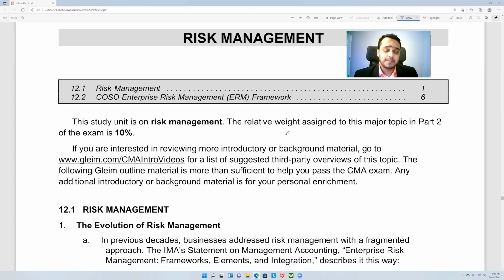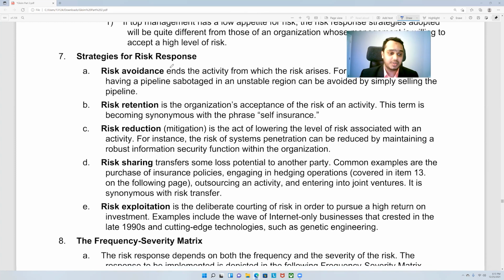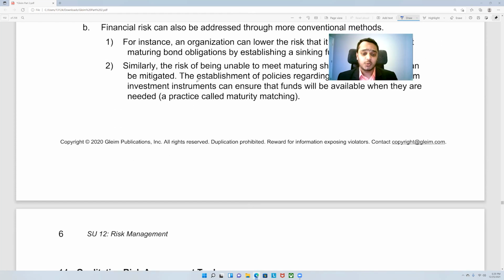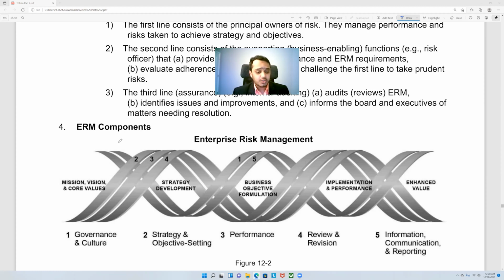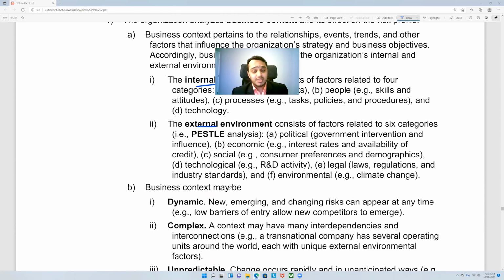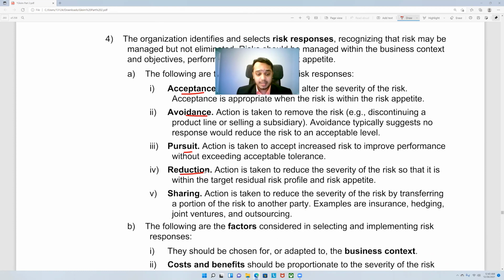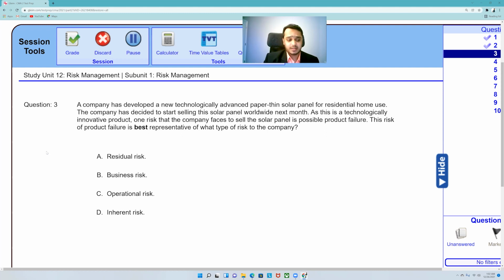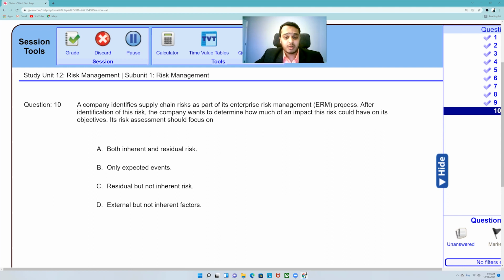Risk Management || CMA US Part 2 Section D Complete Revision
Hey Guys, here's a new Initiative for CMA US Revision Classes to be completely free over YouTube for you Students giving the exam in the near future.

In This Session we have completed CMA Part 2 Section D : Risk Management

Follow the Instructions said in the video session to get maximum benefit out of it.

This session is also helpful for those who would like to learn Risk Management.